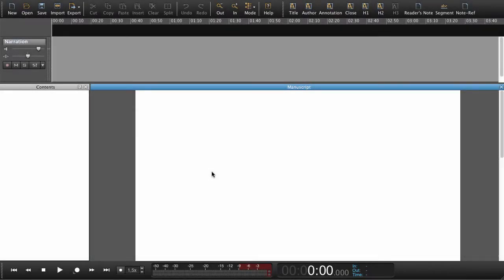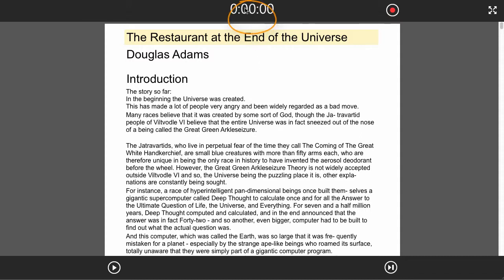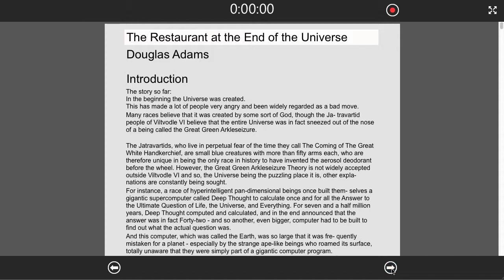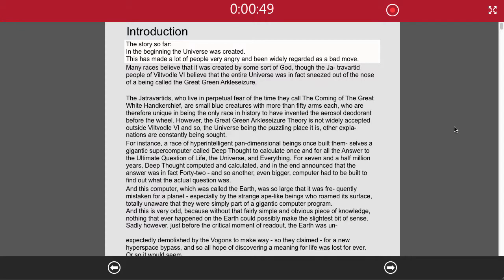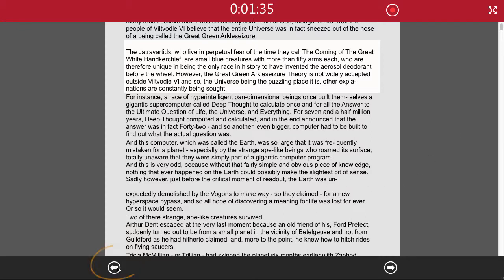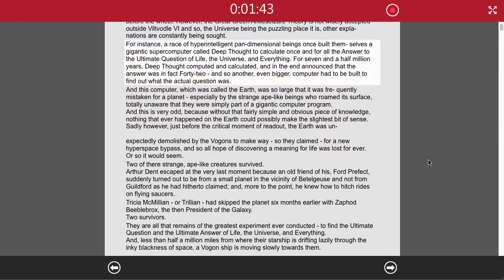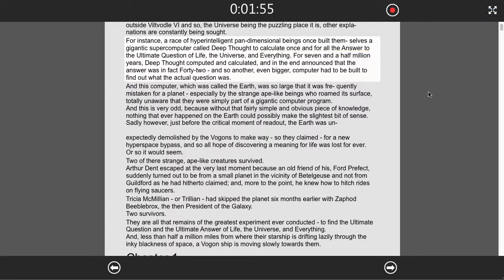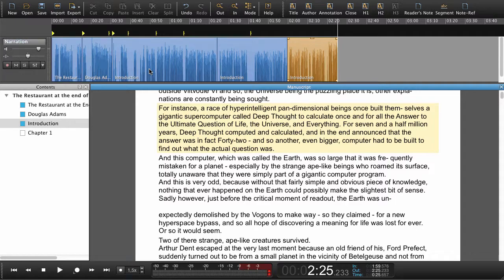Hindenburg ABC tutorial - Record ePub in Narration view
Open a ePub book and narrate it using the Narration View. Use both manual punch in recording and navigation in text.